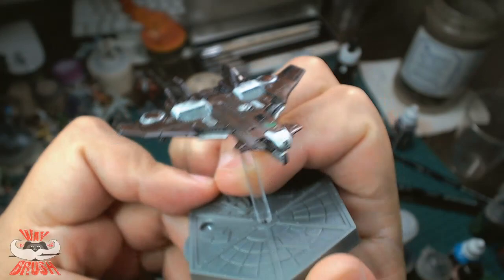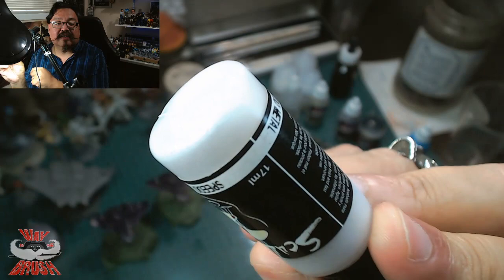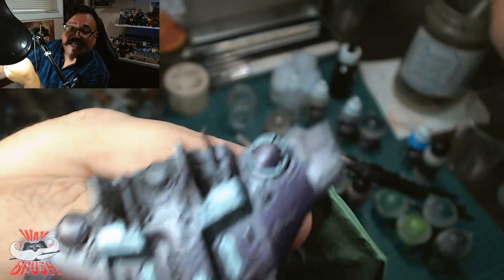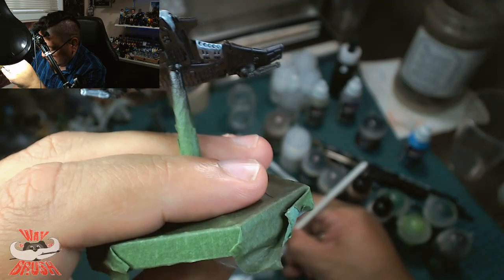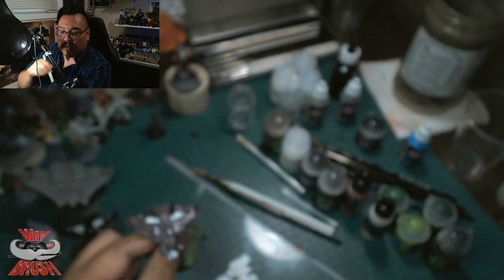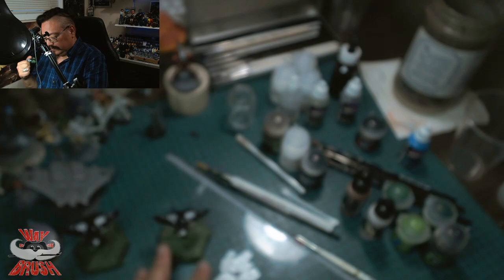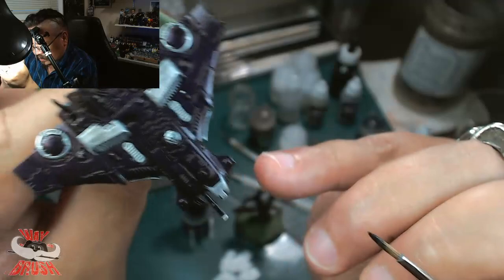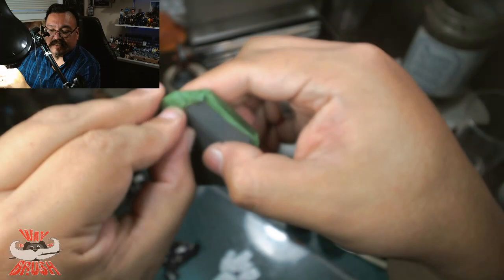Getting Projects Done! ep.26 - Painting Aeronautica Imperialis Skies of Fire - Tau Barracuda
In this miniature painting session I work on some Aeronautica Imperialis Skies of Fire models. This week I paint the Tau Barracudas and answer a few questions.